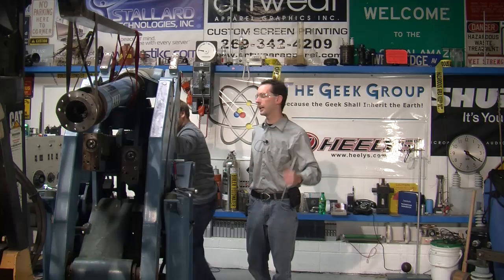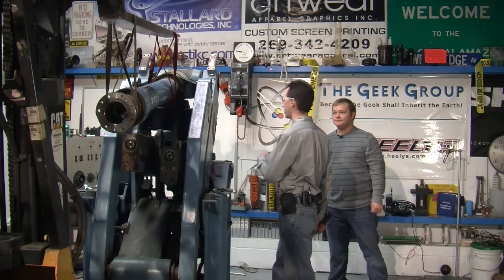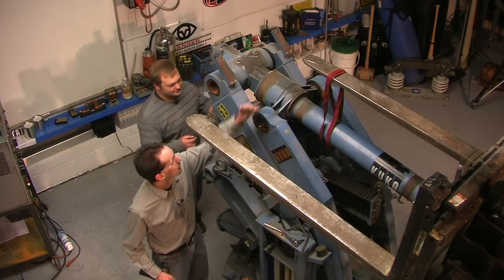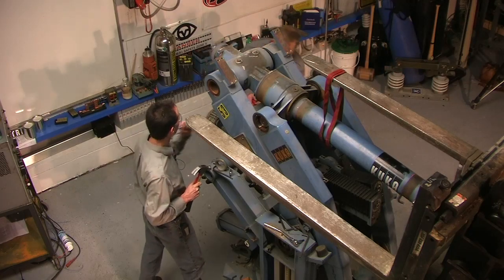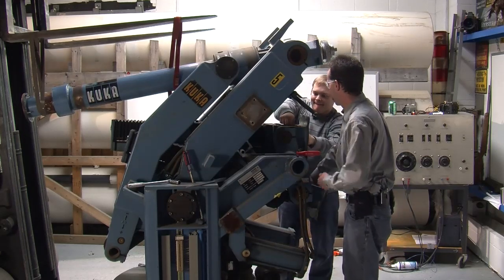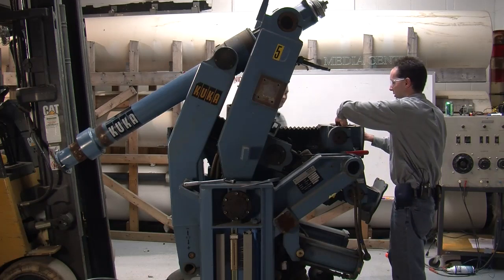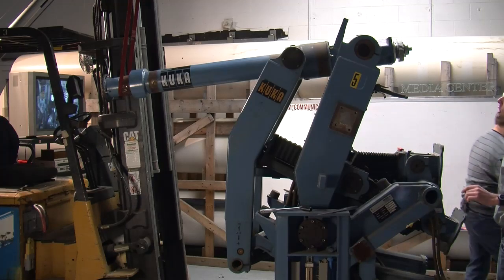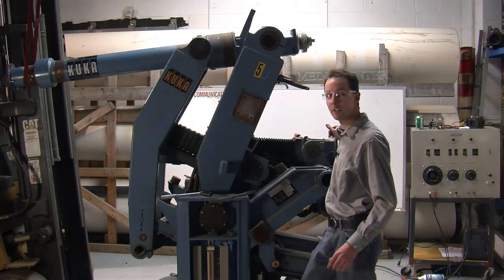KUKA Robot Part 1: Equipment Autopsy #8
Zach and Chris team up to disassemble our Project Kevin, a 1980's vintage KUKA robot. Follow along as we explore it's inner workings. More info at thegeekgroup.org